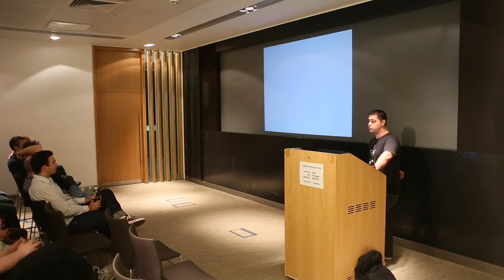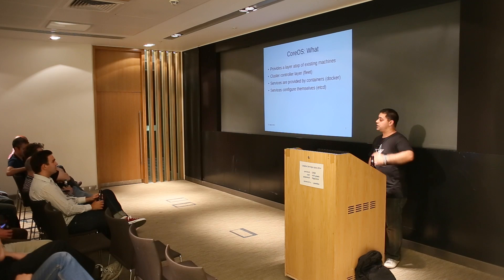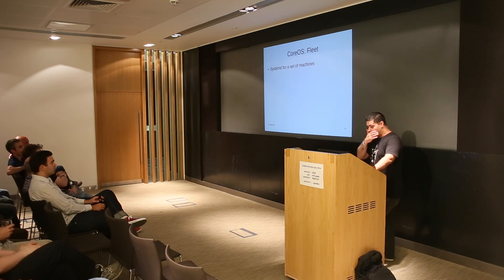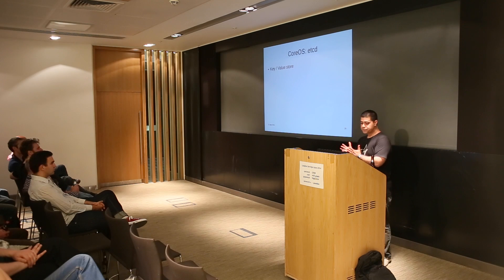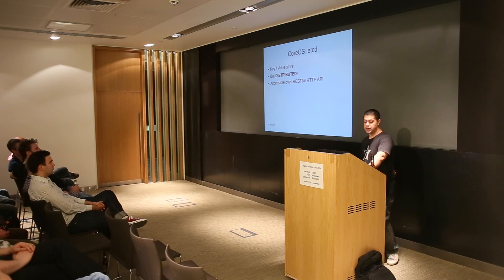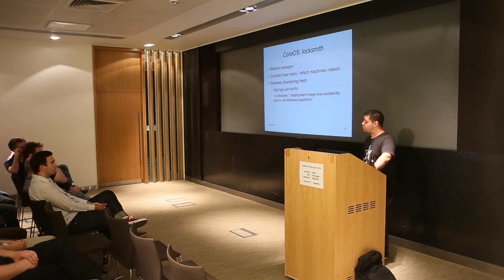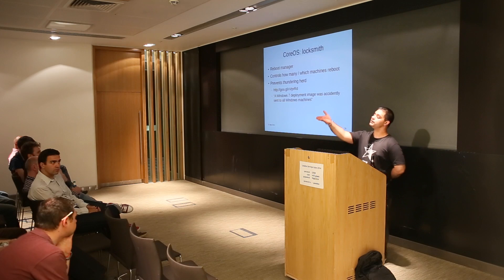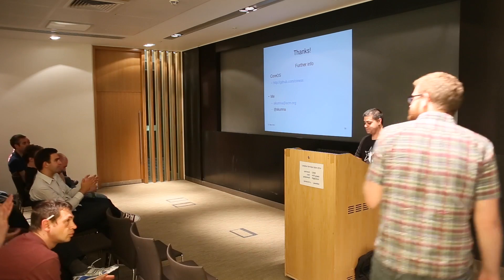Anand Kumria - CoreOS: A brief overview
Anand Kumria gives a brief overview of CoreOS to the London DevOps June meetup